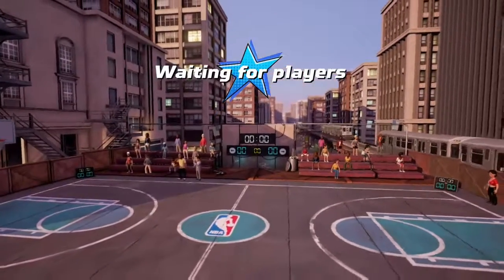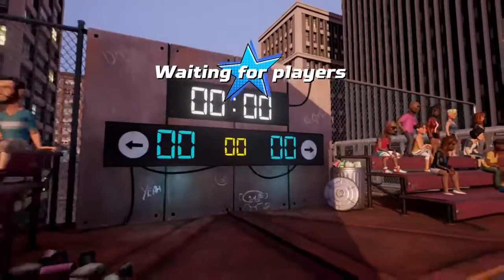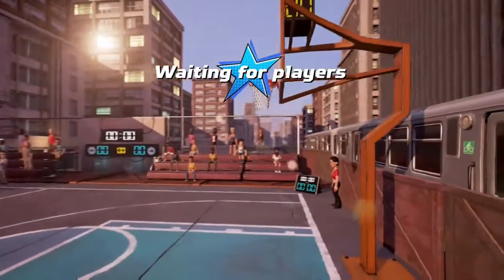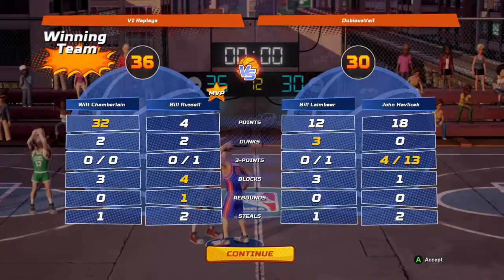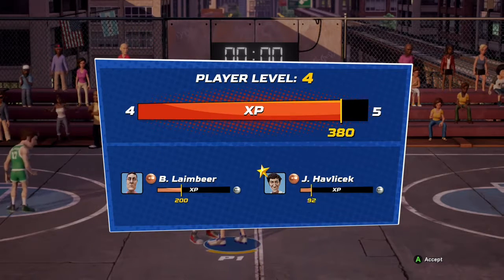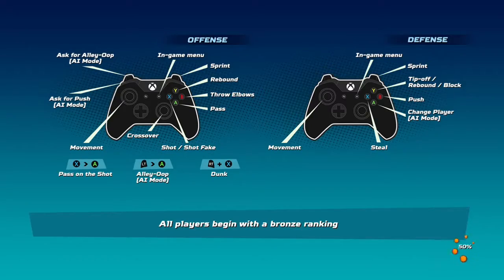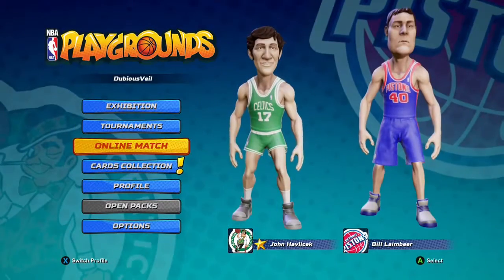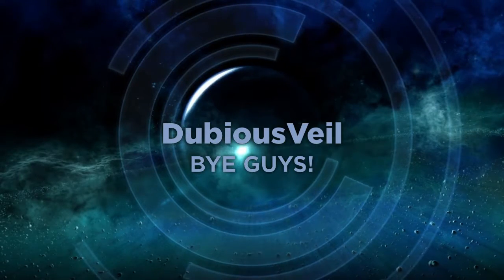NBA Playgrounds Online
NBA Playgrounds onli